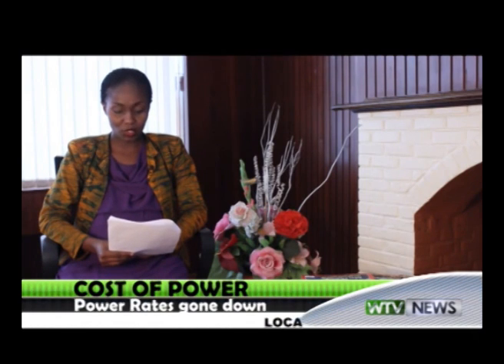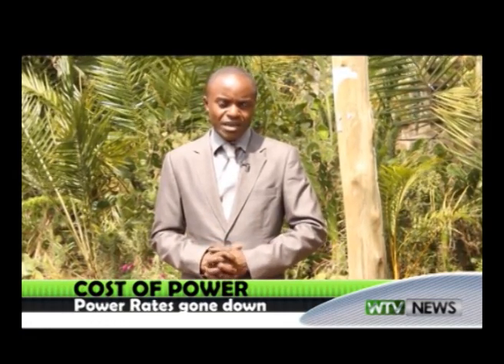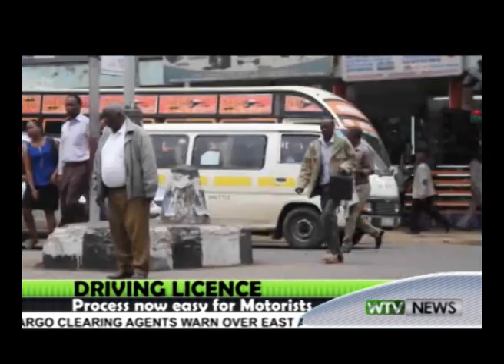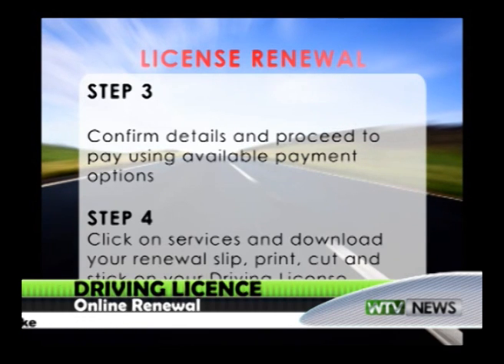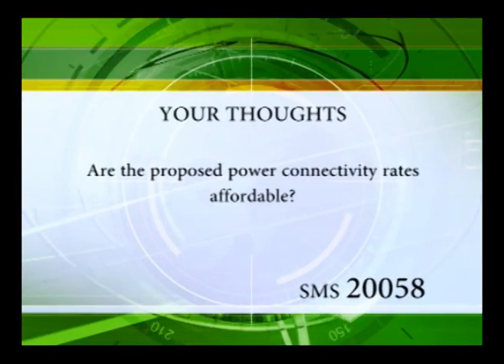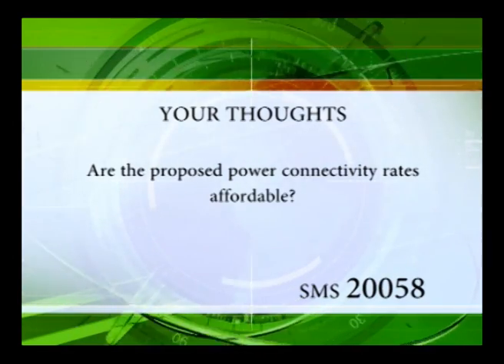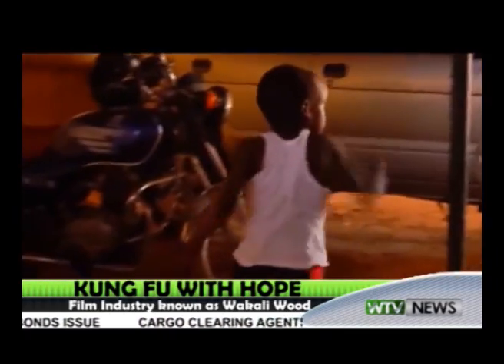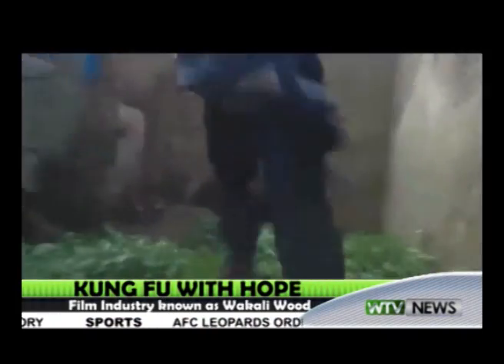WTV Full News Bulletin 22th October 2014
Top stories include cost of power to go down, renewal of driving licence goes online, need for consumer education on insurance, the art of public speaking and Kung Fu with hope.